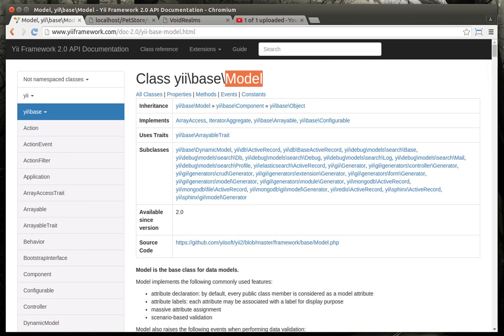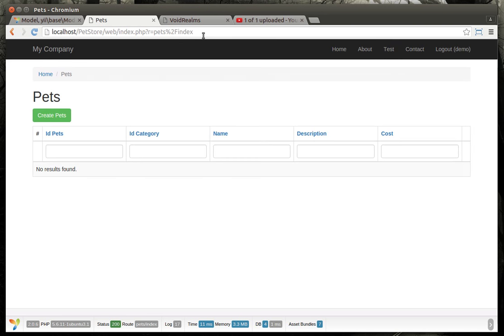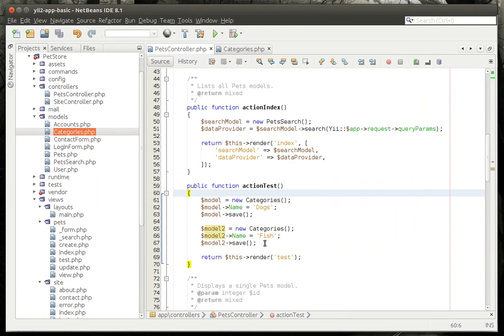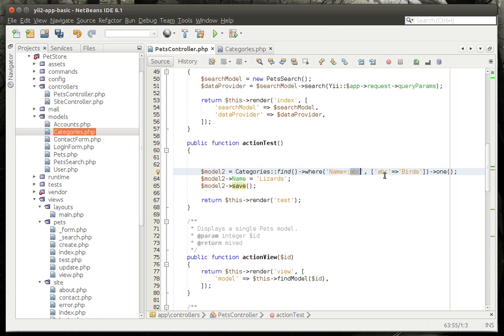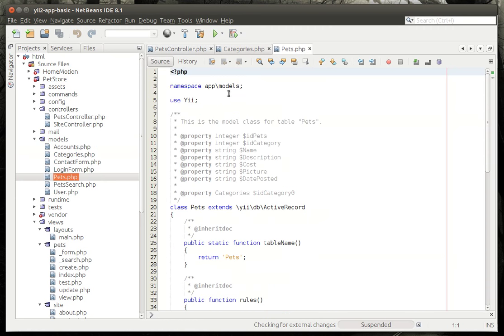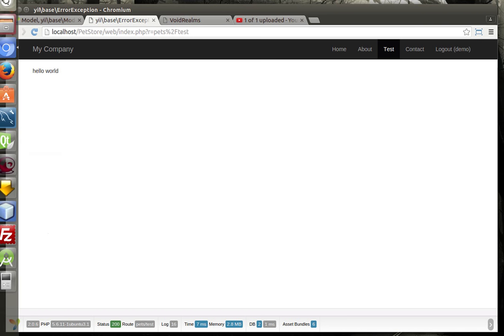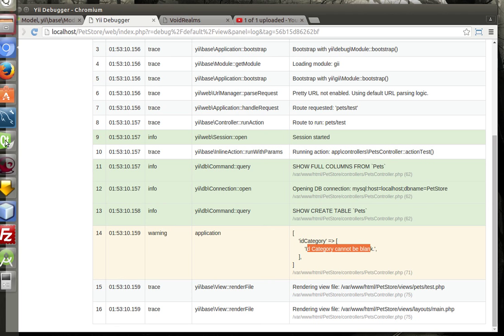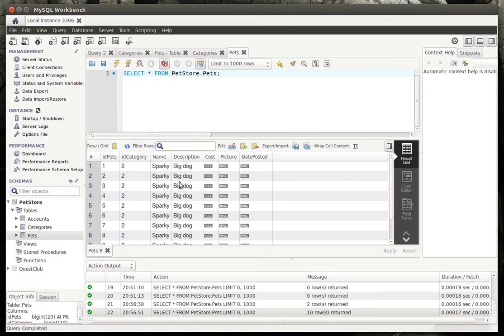Yii2 - 8 Models beginners guide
Learn how to find, load and insert into the database with a model.